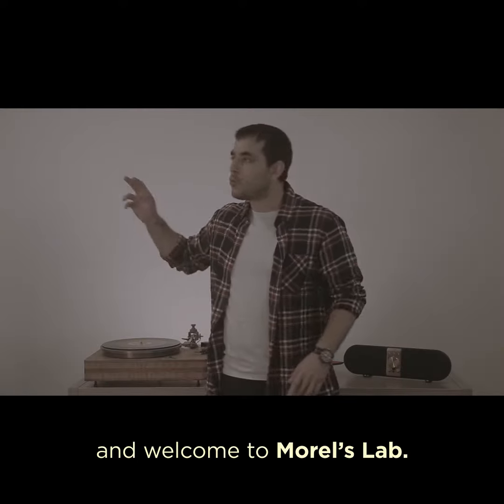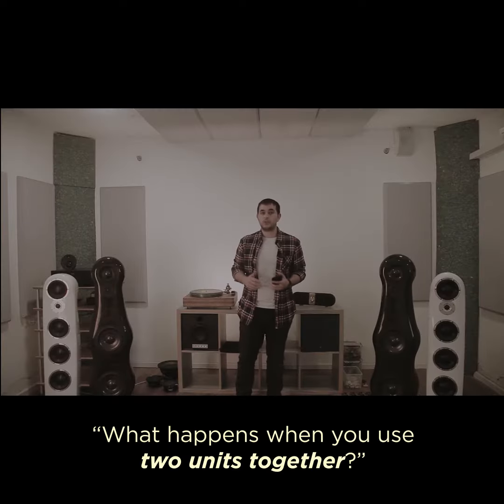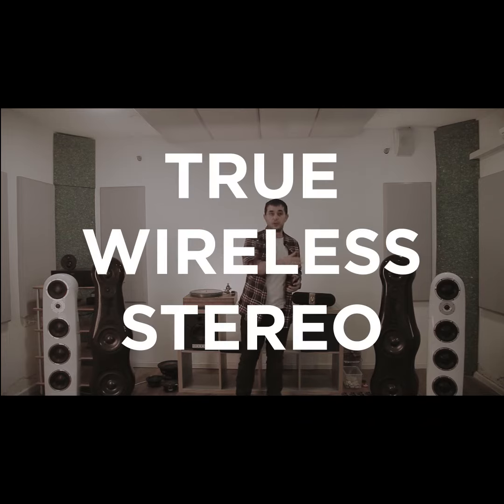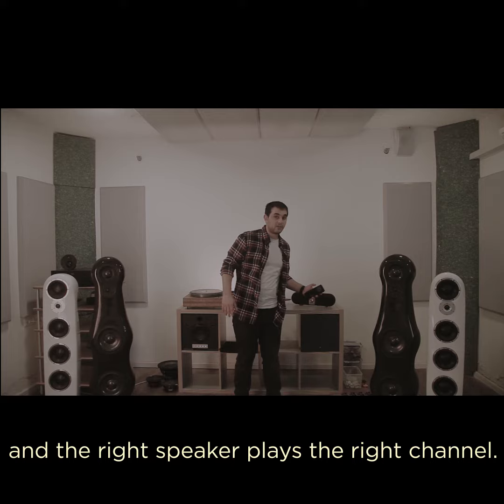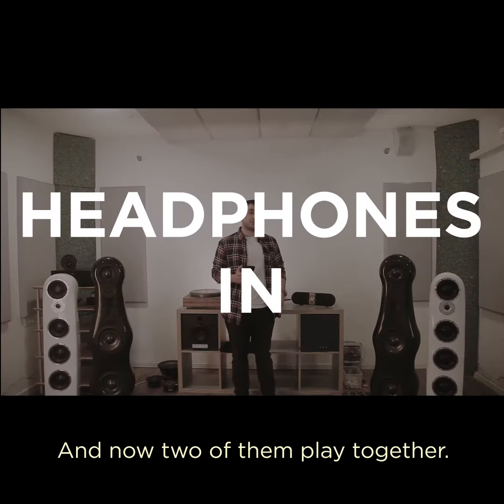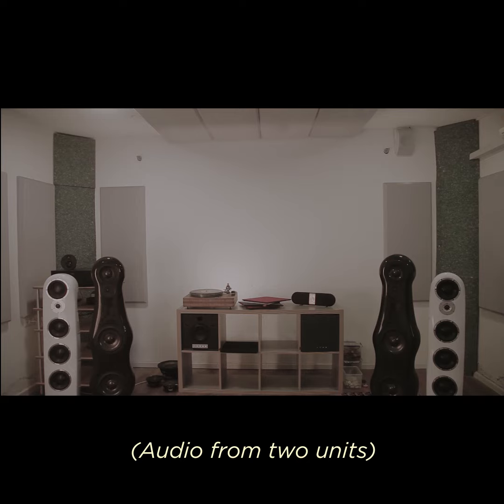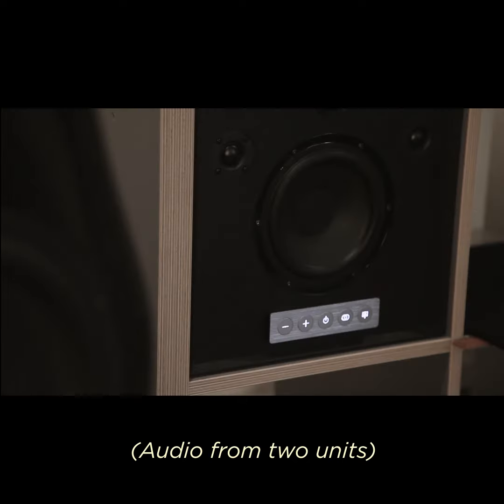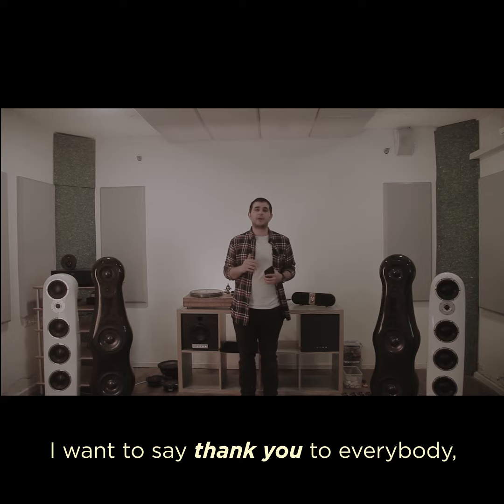VID 003 Hogtalare Walthrough Edit v3 Super Short